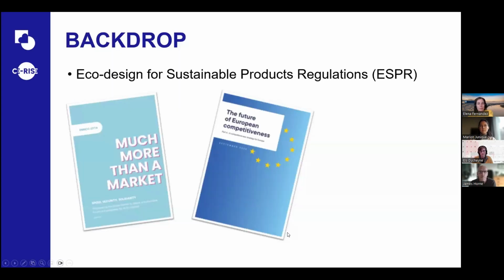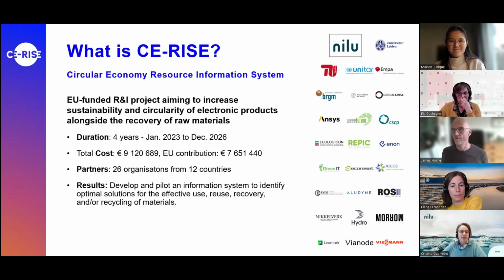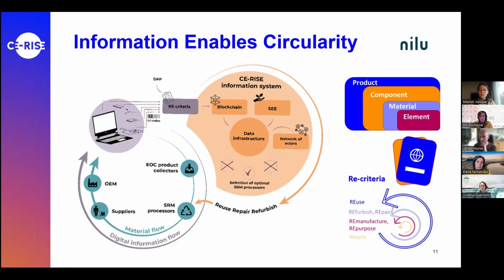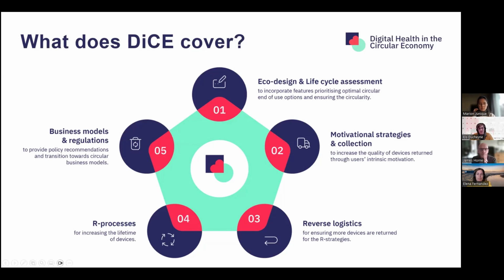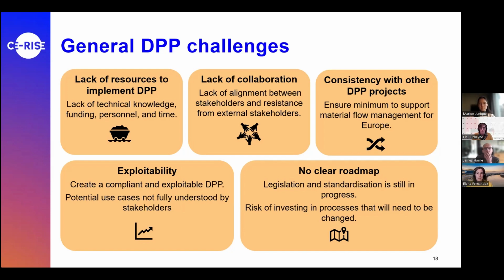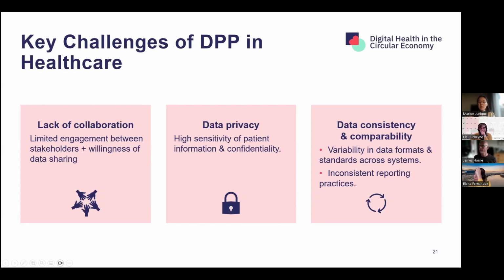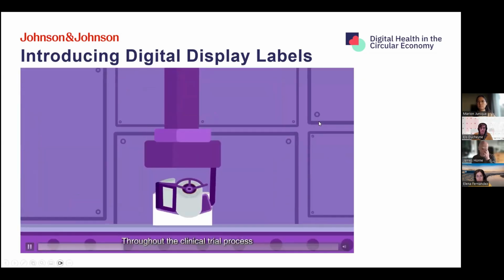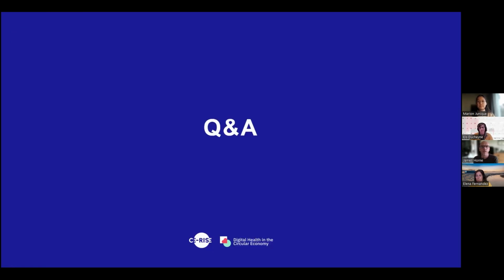DiCE x CE RISE Webinar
This joint webinar between the Circular Economy Resource Information System (CE-RISE) and Digital Health in the Circular Economy (DiCE) projects explores how Digital Product Passport (DPP) can support the circular transition in healthcare.

As the healthcare sector faces unique challenges due to stringent regulations and the need to ensure patient safety, this session focused on designing an ideal information-sharing system for digital health devices.

We discussed how data sharing can enhance circularity and improve value chains, with insights from real-life case studies and sector experts.

Timestamps:
00:00 Start
00:10 Welcome and introduction
04:40 Introduction of the CE-RISE Project
11:35 Introduction of the DiCE Project
19:10 General Digital Product Passport Challenges
26:10 Key challenges of Digital Product Passports in healthcare
30:41 Digital Display Labels (case example)
36:00 Q&A 54:10 Wrap-up